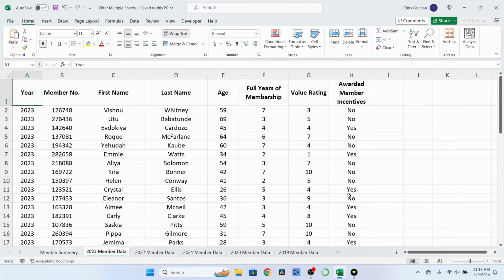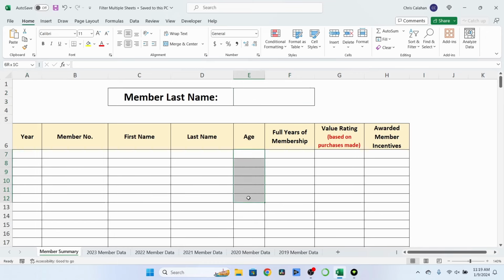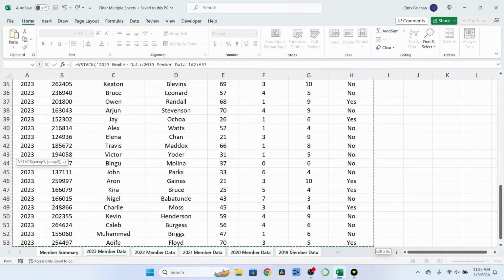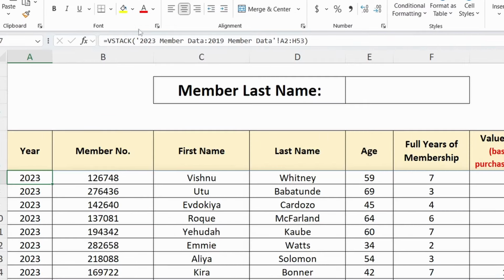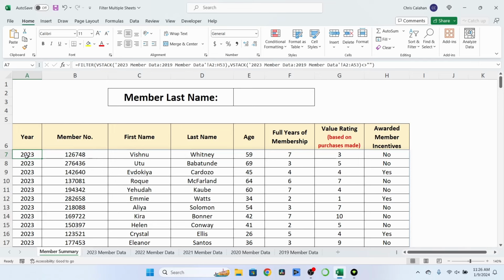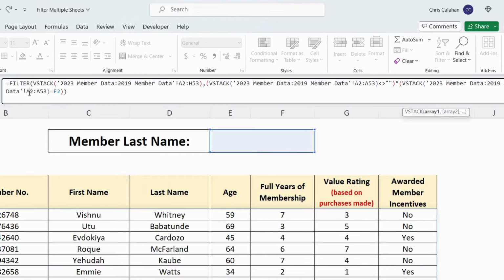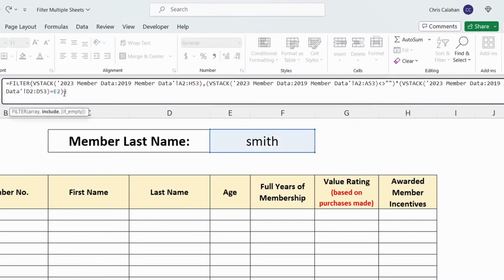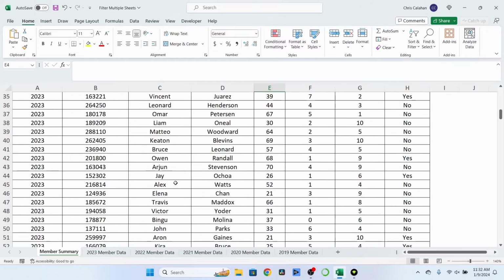Excel Filter Function Across Multiple Sheets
FILTER in Excel has sooo many uses, sometimes it feels endless.  And one such use, is to filter on data spread across multiple sheets.

With the help of the VSTACK function, you can combine the columns from your entire worksheet and make a multi-functional search tool for your data. This is great for rows of historical statistics related to purchasing, member services, and more.

Just remember, when setting this up, you want to make sure your sheets all share the same columns!

00:00 Do more with the FILTER function
00:27 Setting expectations
01:34 Using VSTACK for multiple sheets
03:02 FILTER out the empty rows
03:54 FILTER on certain values
05:20 Handling no matching values
06:40 Expanding on FILTER